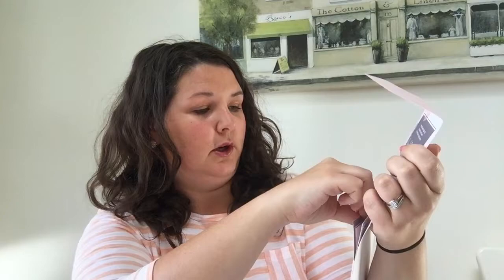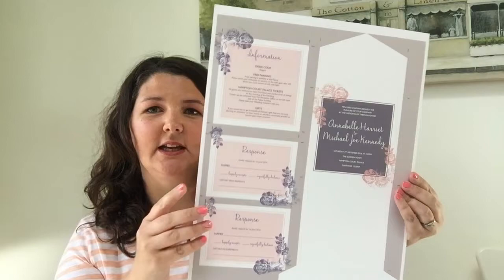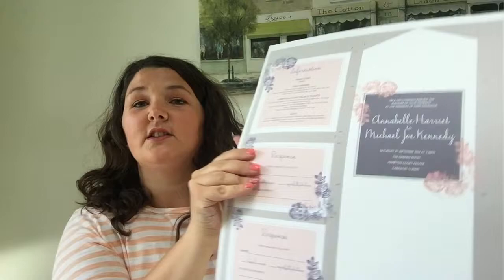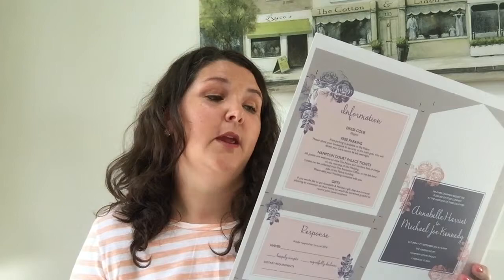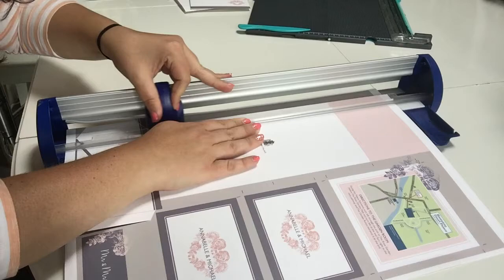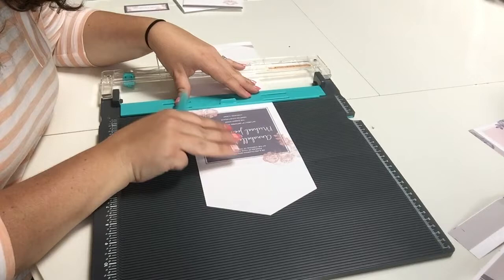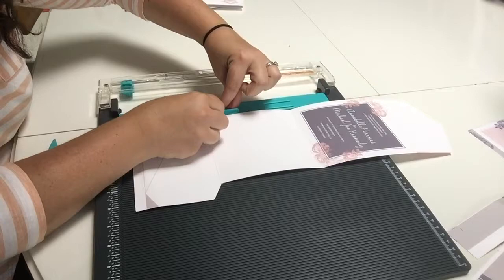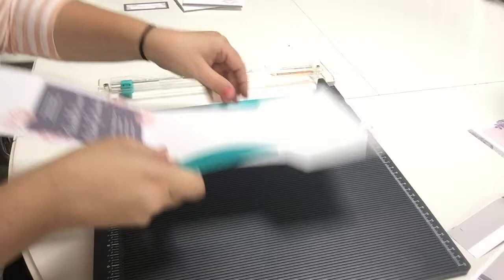How to make a pocketfold invitation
How to create your own pocketfold wedding invitations. A step by step guide explaining how to make your own elegant invitations. Good luck.

§ A guillotine - at least A3 in size
§ A scorer
§ Scissors
§ A scalpel
§ Safety ruler
§ A self healing cutting board
§ Double sided tape - ideally (for your own sanity) not one with a peel back strip over the top
§ Hole punch (can be standard or I use a pair of Fiskars for a smaller hole)
§ Ribbon/String/Twine

STEPS
§ Firstly, using scissors, cut both tabs up along the straight and then inwards, across the diagonal line, to the invitation edge.
§ Secondly, use the scorer to make 5 folds; 3 across the invitation and two up along the edge of the invitation tabs. I would always recommend folding one to check that your folds are in the right place before folding all of them. Sometimes you have to move one of the score lines up or down a couple of millimeters to get the invitations to fold together cleanly.
§ Using your guillotine, ensuring that your invitations are as straight as possible, cut from the top, all the way down to the cut you made with the scissors. Do this on both sides.
§ While you have the guillotine out, cut the top diagonal lines to create the point that will be the front of your invitation.
§ Cut out your band as well as your inserts, cutting along the two side edges first, ensuring that the two (or three) inserts are exactly the same width. Then cut them across the top and the bottom. Put the band and inserts aside.
§ Using your scalpel, safety ruler and cutting board, cut the inward triangle on the pocket. For best results, I recommend starting from the middle and cutting outwards towards the edge. Use a firm fluid motion with a sharp blade to get the cleanest cut.
§ Snip the bottom diagonal lines of the tabs, (scissors of scalpel, whichever you find easiest) making the point in line with the scored edge - this means that the tab will not be visible when you fold it over.
§ Fold the two tabs inwards and then, put your double sided tape along the edges of the tabs. (The invitation should be the reverse side up when you are putting the tape on the tabs).
§ Flip the invitation over, turn in your tabs, and fold the pocket upwards. Make sure this is aligned with the invitations before sticking down.
§ You're in the home stretch now! Put your inserts into the pockets and fold along the remaining score lines.
§ Hole punch your bands at either side
§ Cut your ribbon, for this size of invitation, I always use a length of around 56/57cm. Cut the ribbon at an angle, this will stop it fraying and will make it easier for you to thread through the holes on the bands.
§ Thread the ribbon through the bands
§ Tie your banded ribbons around your pocketfold invitations
§ VOILA! You have done it!

Good luck!

Further info, hints & tips!
§ I would recommend creating at least one or two from start to end to get a feel for how everything all works as you will learn bits and pieces. Once you are happy, it is much quicker overall to do one process at a time; all the cutting, all the scoring, etc. but I do think it's worth doing a few to begin with.
§ Make sure you have plenty of time to get these done. I have made well over a thousand now (often with the help of my happy little helpers!) and I would say, on average, each one takes around 7 minutes. So if you have 100 invitations, that is 700 minutes! There are a lot of processes and none of them can be rushed. Also, you want to enjoy making your wedding invitations and that is only possible if you don't feel pressured by time. That is when mistakes happen too! If you are pushed for time, then I recommend making them up with 2 or 3 friends or family members, make a little production line and away you go! Friends & family members can be easily paid off with wine & compliments! ;)
§ Be as accurate as possible with your cutting and scoring. If the long initial cuts aren't quite straight or if your score marks aren't straight, this will show up a lot more once you start folding. I promise you will get a much better result for giving the invitation that extra time.
§ I always print 5 extra that what I need - partly for samples but also, especially for the first ones you're making - I promise you, you will make a little hiccup here and there. It is a pretty intricate process and so a lot of the time, a small mistake can show up quite strongly.